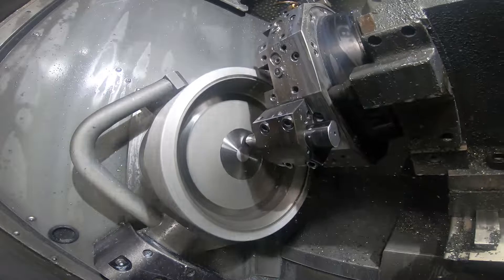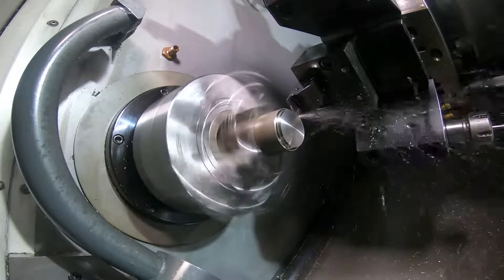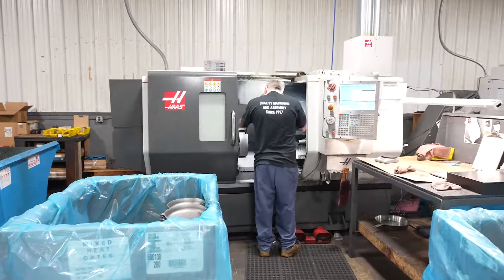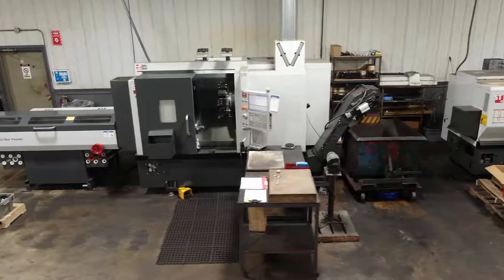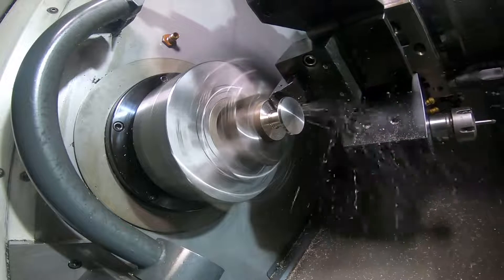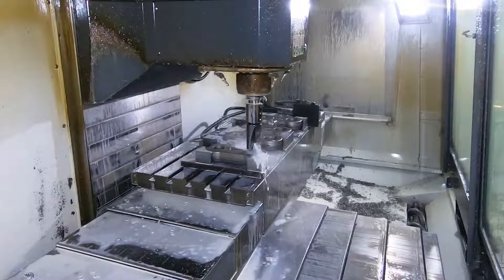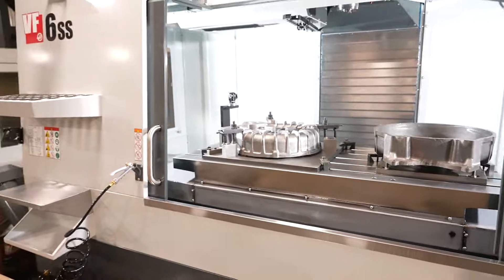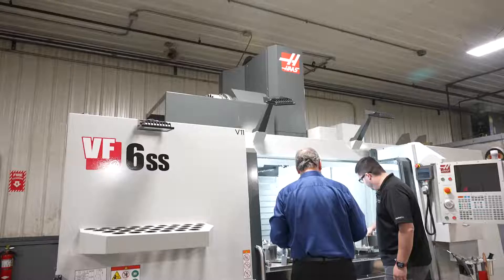Customer Spotlight Machined Casting Specialties Y Axis and Sub Spindle Productivity 한글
하스 고객 탐방- MCS(머신드 캐스팅 스페셜티)
하스 기계 20대이상을 가지게 된  이유